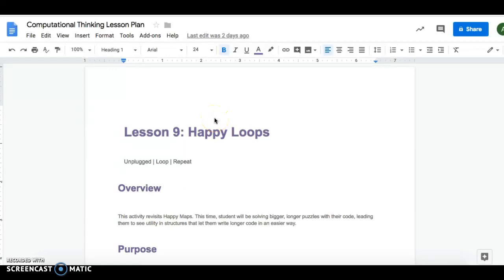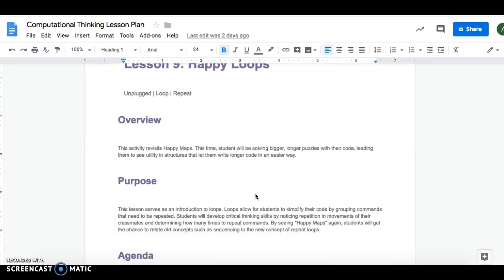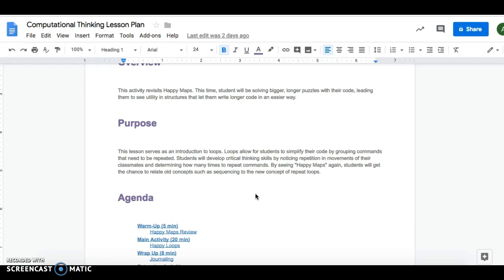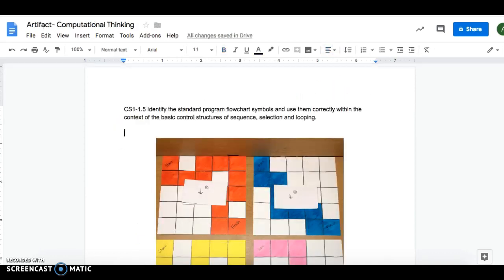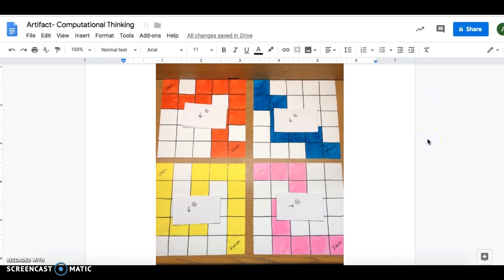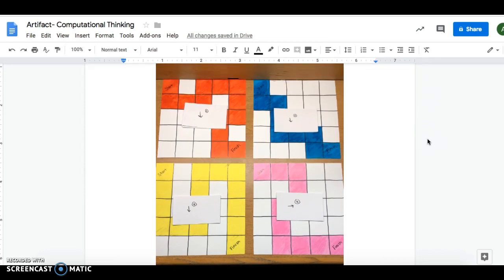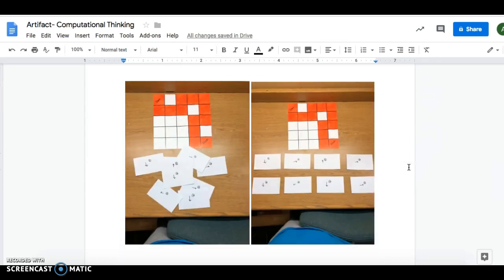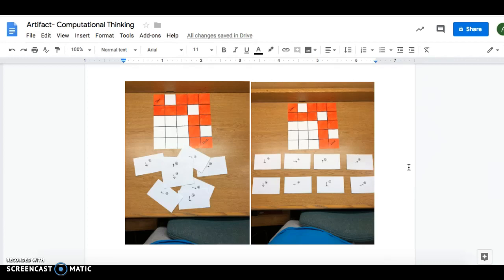Computational Thinking Artifact